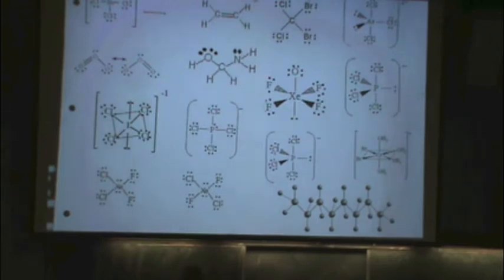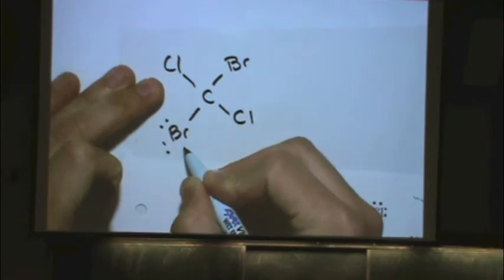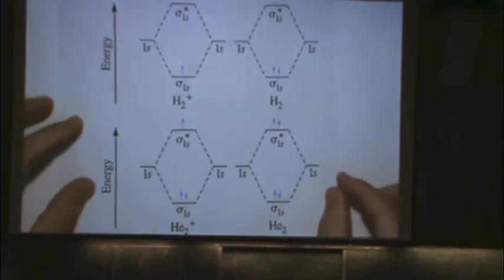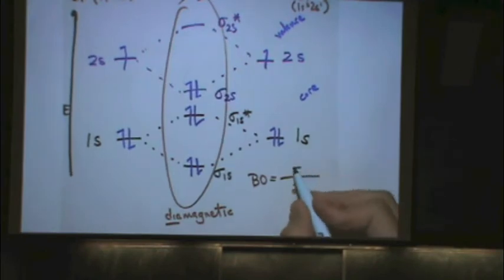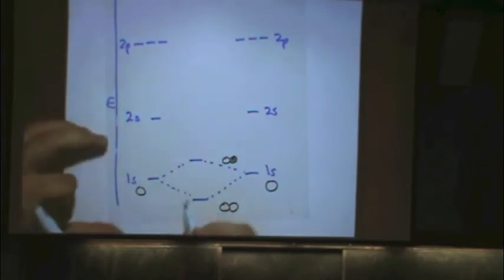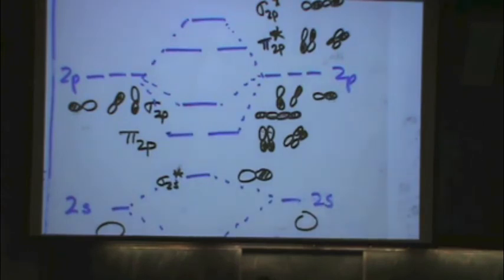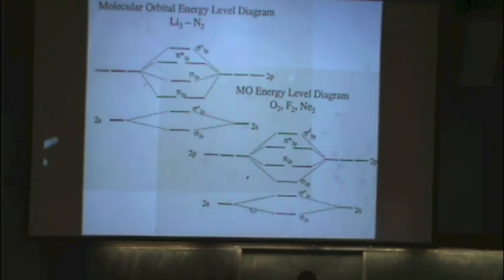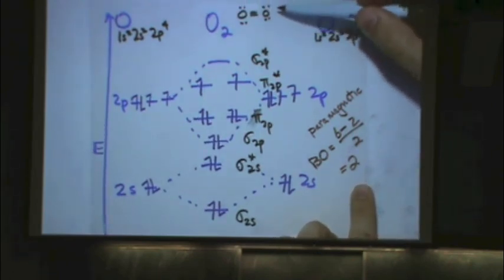2A Bonding II - 12-03-13 2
This lecture is the second in the Bonding II chapter discussing MO diagrams for p orbitals and hybridization.